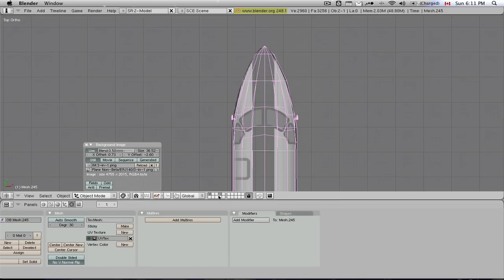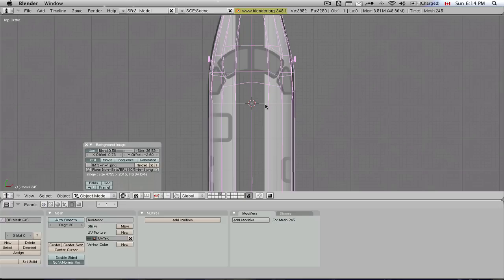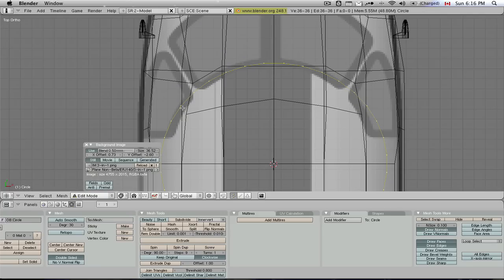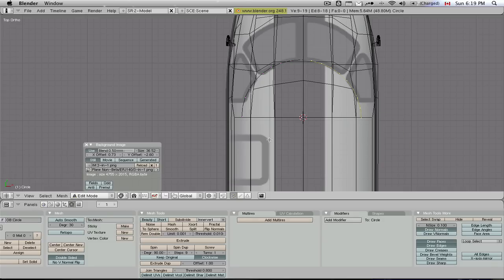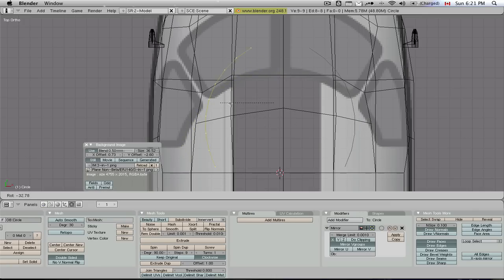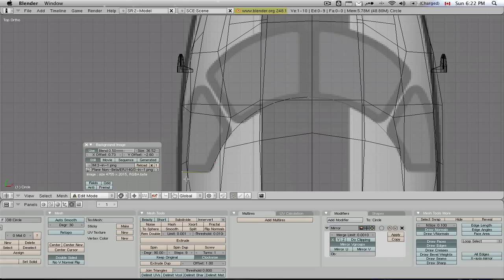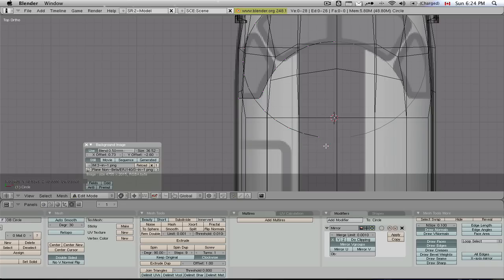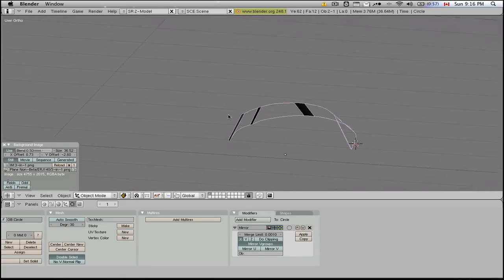PlaneMaker-22-Blender-08 - Starting hi-detail windshield